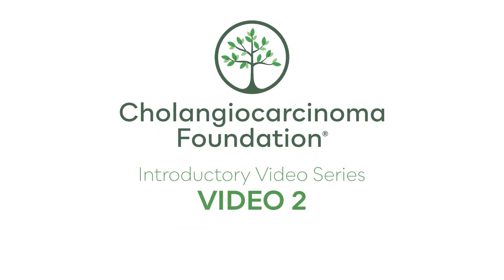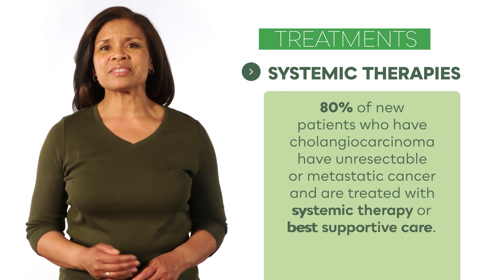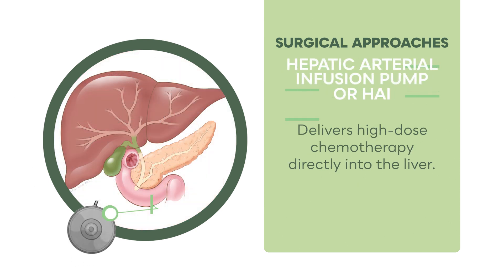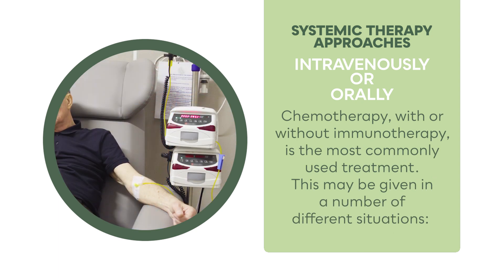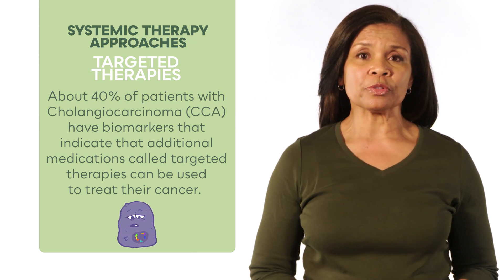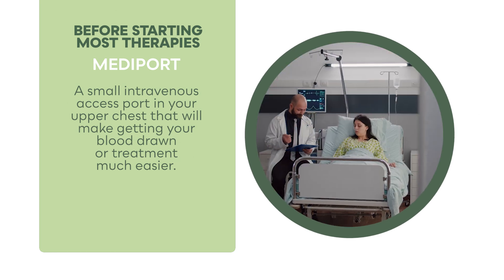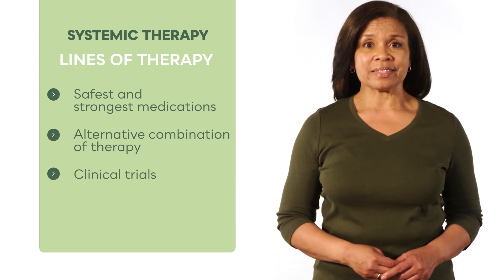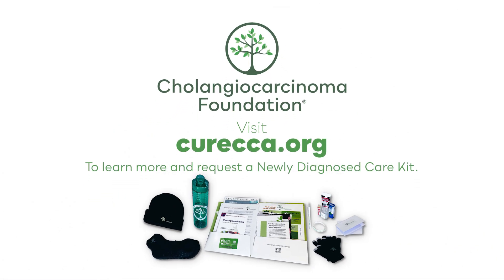Cholangiocarcinoma 101, Part 2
This is Part 2 in a series to explain cholangiocarcinoma and walk patients and their caregivers through diagnosis, treatment, care, and resources.